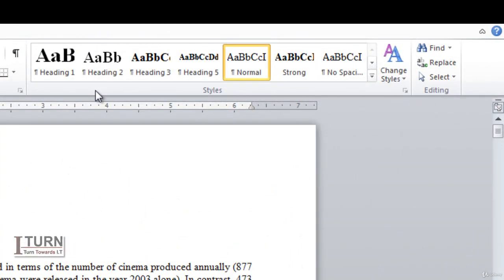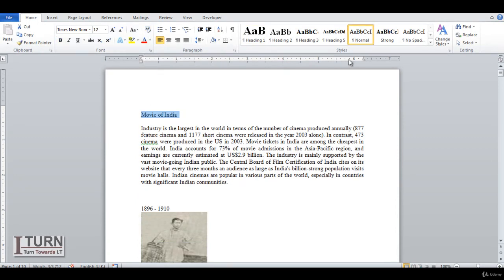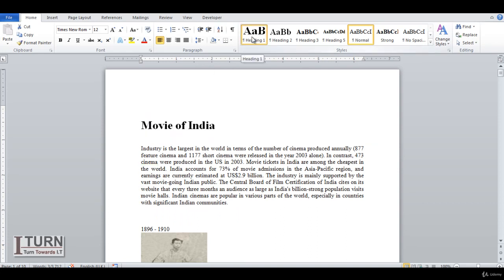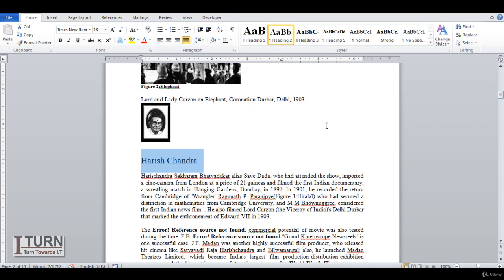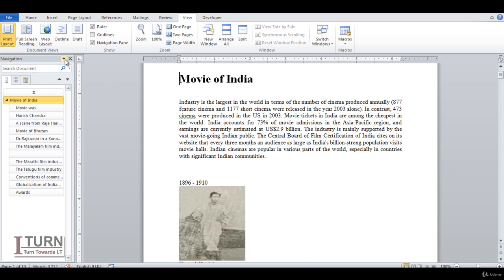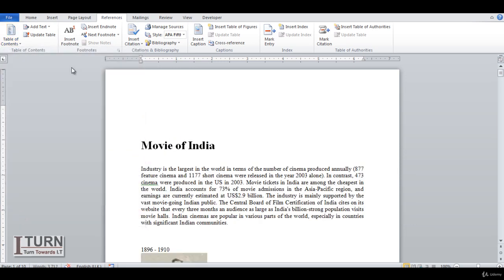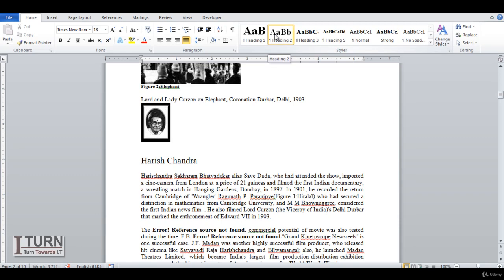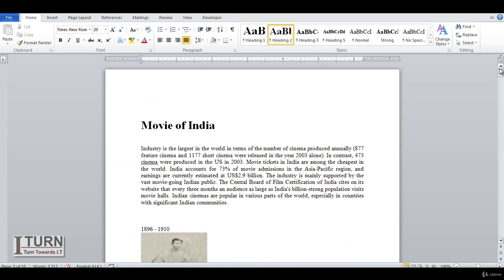006 Styles in MS Word Heading Pattern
006 Styles in MS Word   Heading Pattern